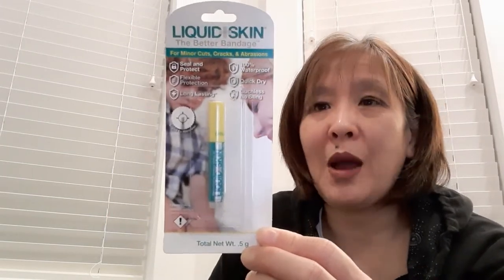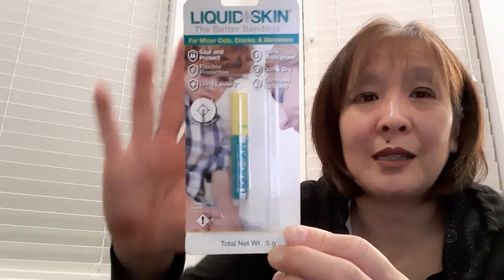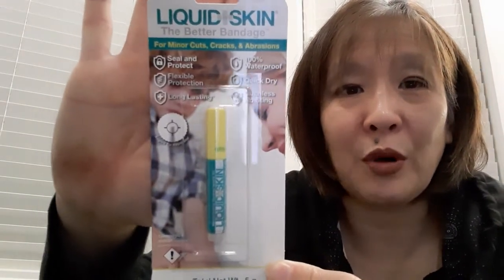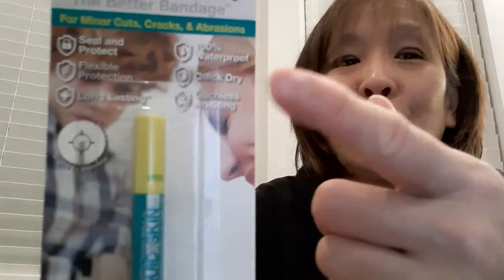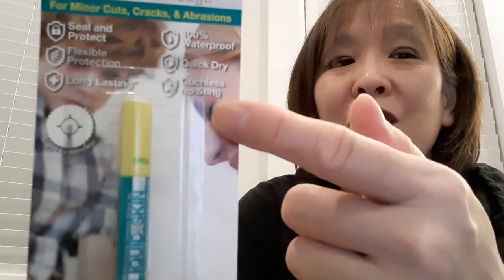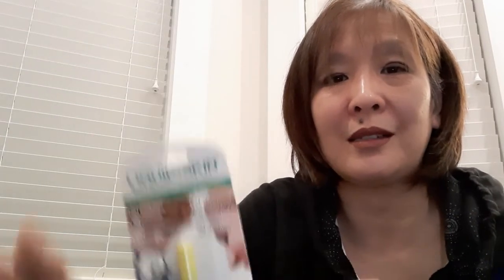Testing out Liquid Skin from Dollar Tree USA after wipeout